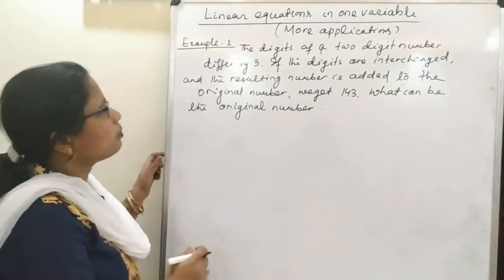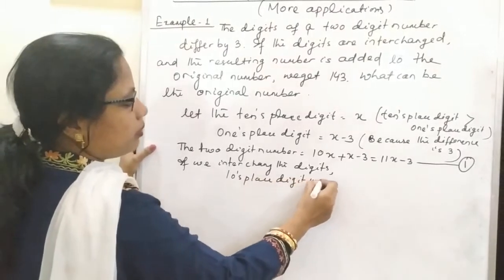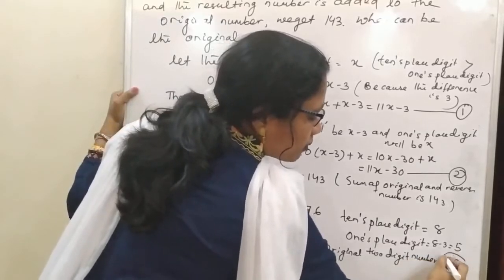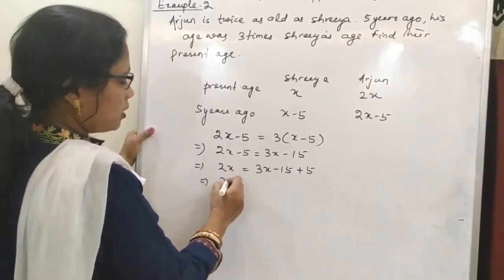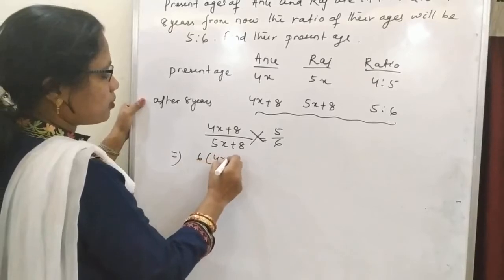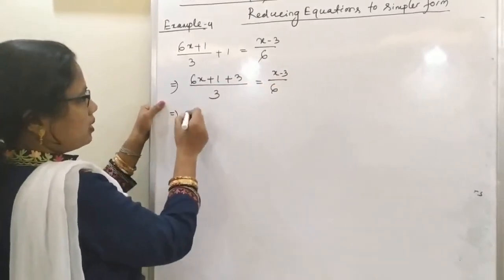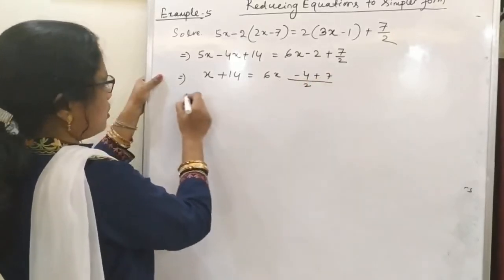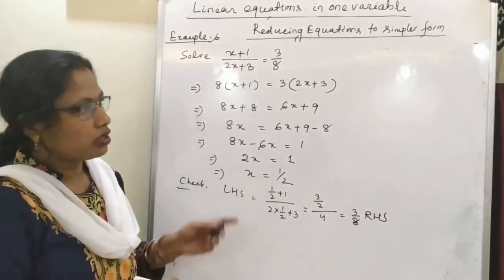8th_Mathematics_Linear Equation in One Variable_Part-4